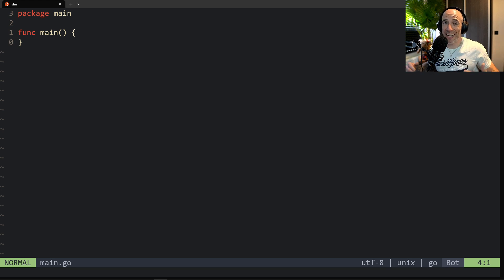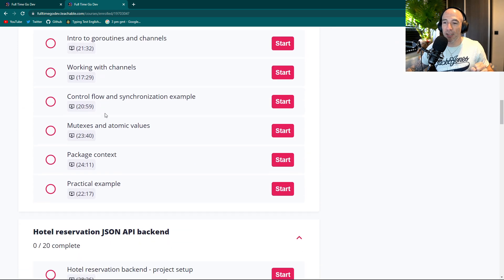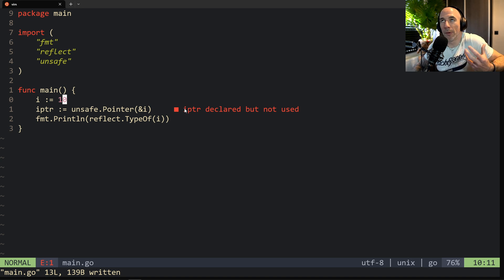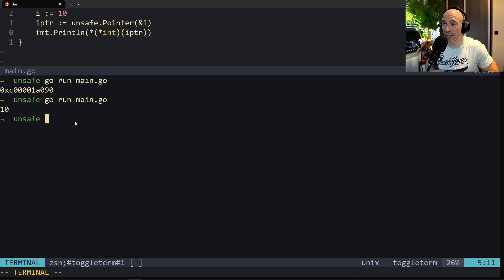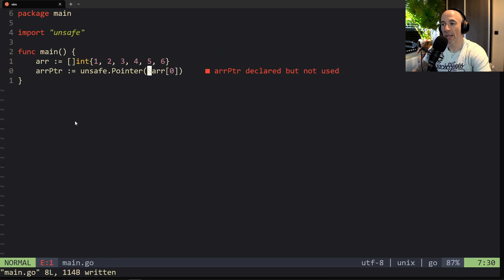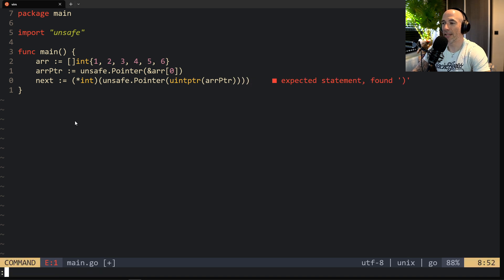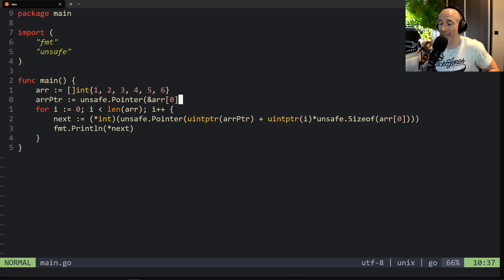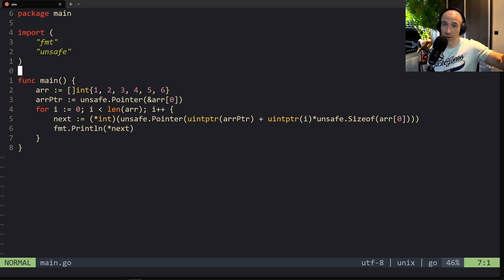Everything You Need To Know About unsafe.Pointer In Golang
In this Golang tutorial, we'll explore Go's unsafe.Pointer and its potential dangers. We'll cover what unsafe.Pointer is, how it works, and when you should use it. We'll also look at some common use cases for unsafe.Pointer and how to mitigate the risks associated with using it.